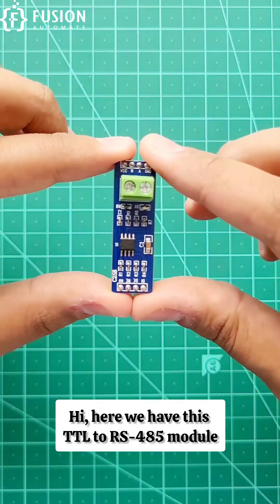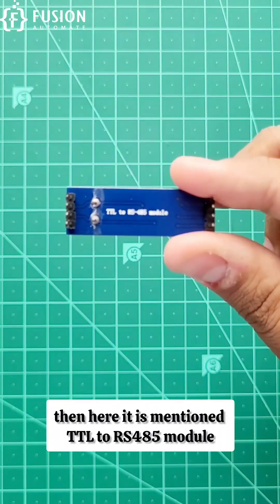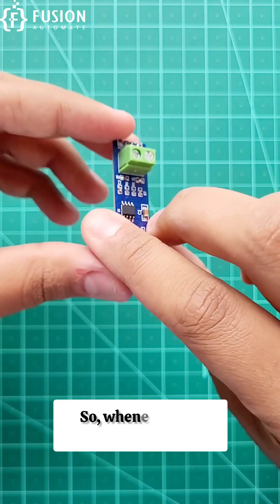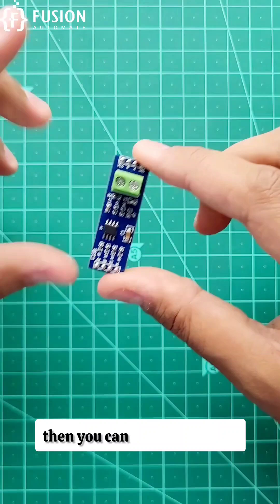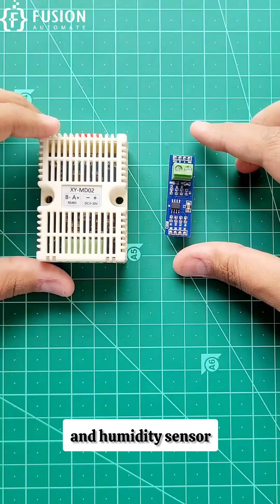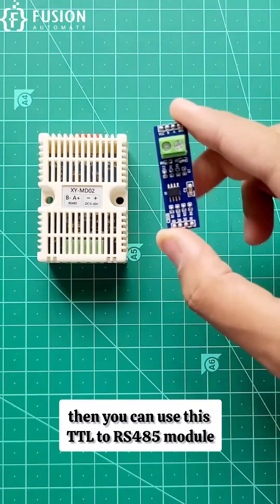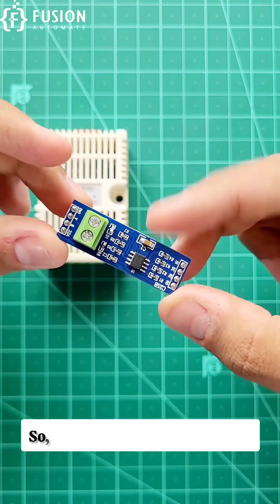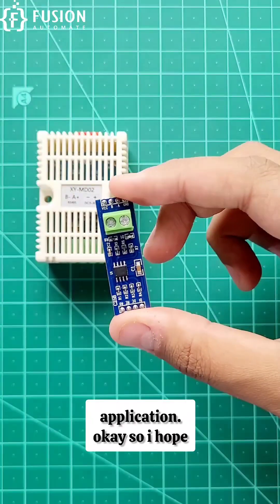MAX485 | TTL to RS485 Module | Modbus | ESP32 | ESP8266 | Arduino | IoT | IIoT